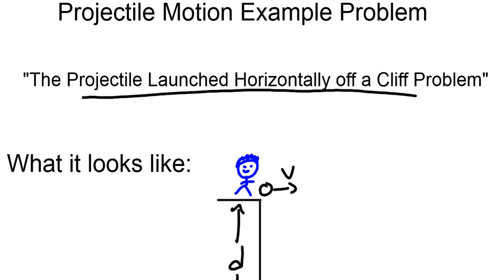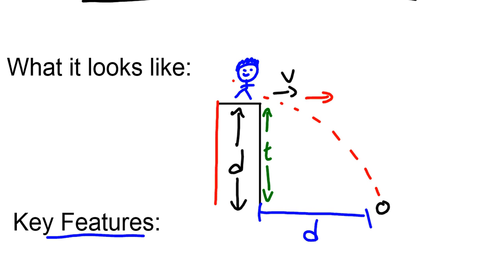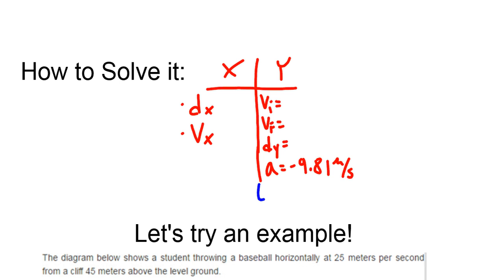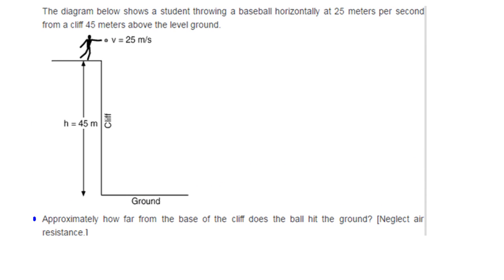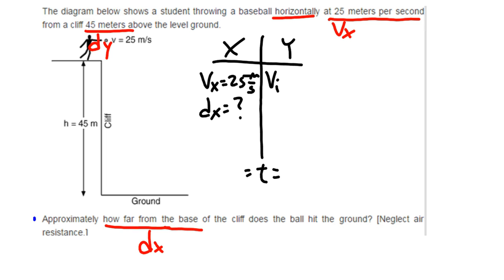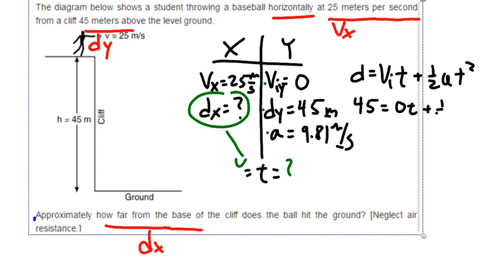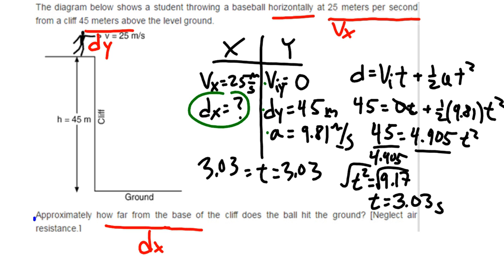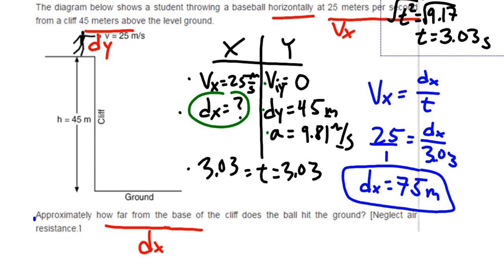Cortland Physics: Horizontally Launched Projectile Example Problem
A video showing the strategy for thinking about and solving the classic "horizontally launched projectile" problem in physics. As taught at Cortland High School.